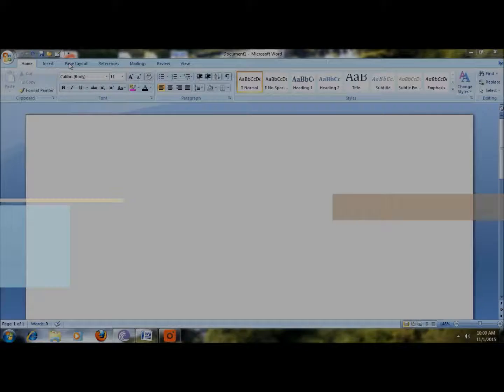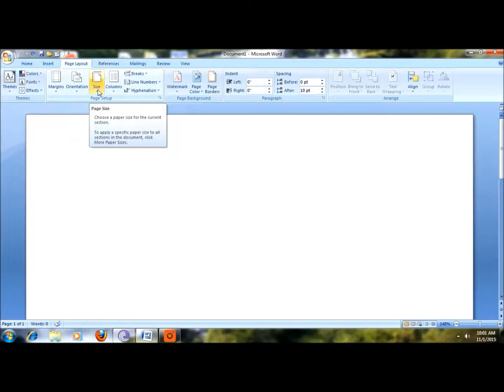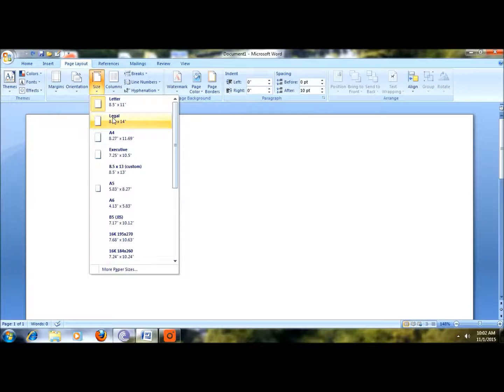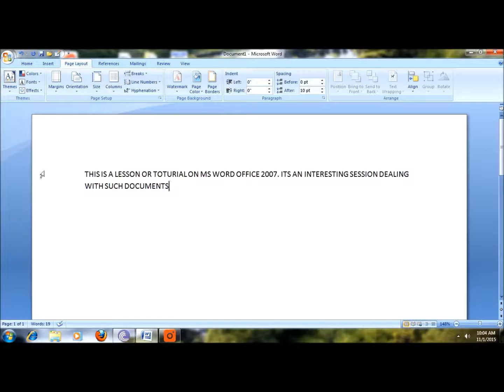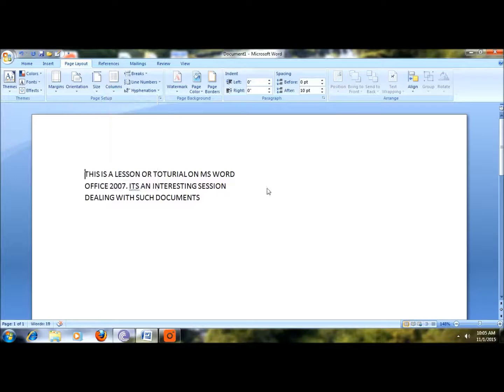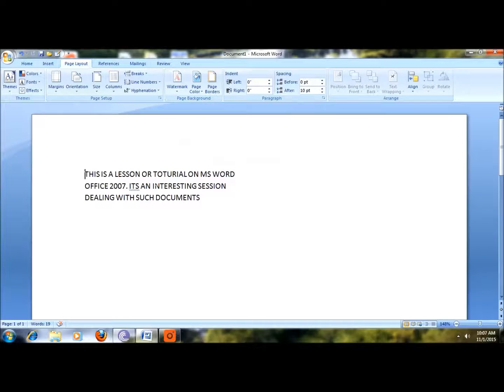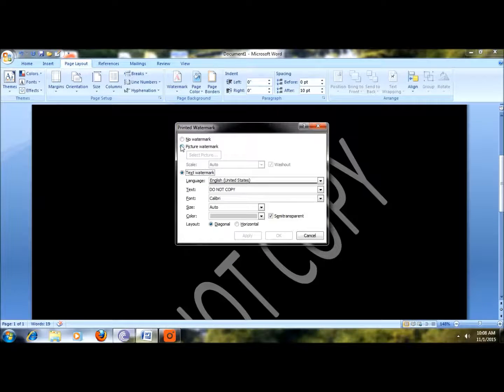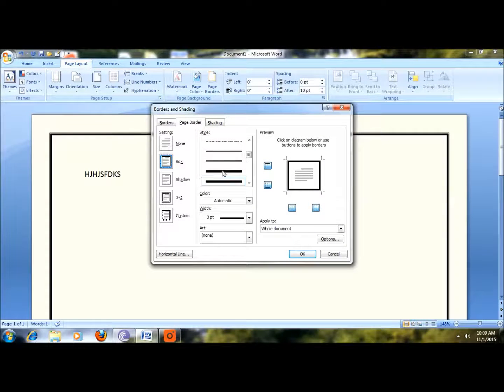WORD Page Layout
Understanding the page layout tab on MS office word 2007